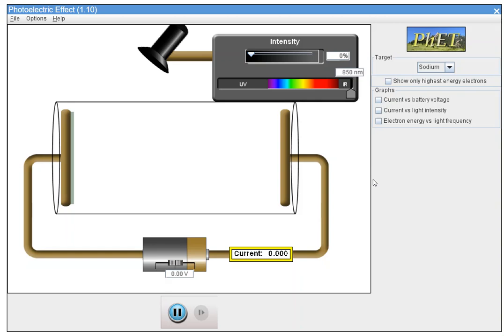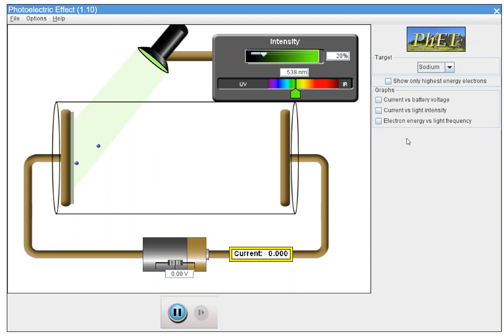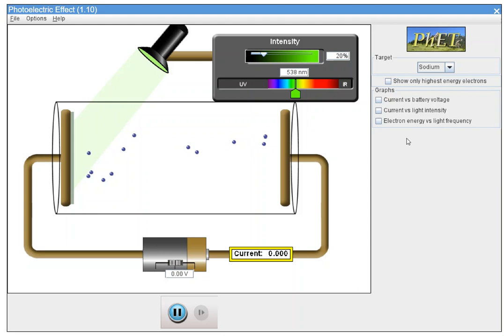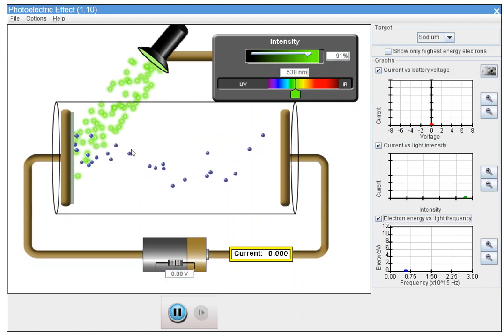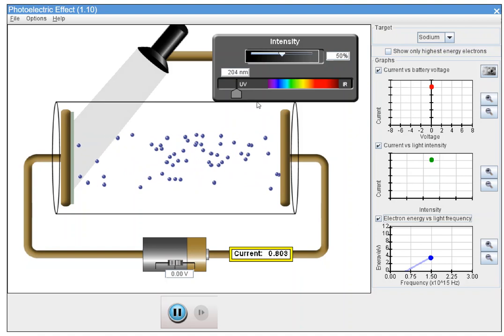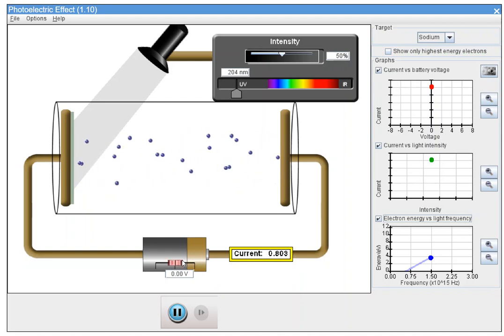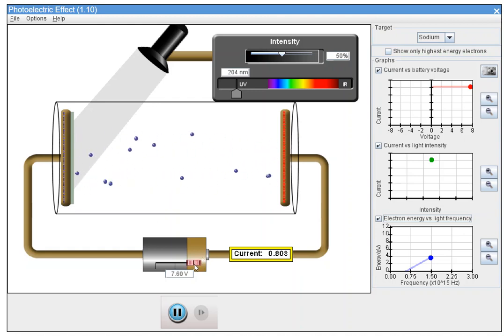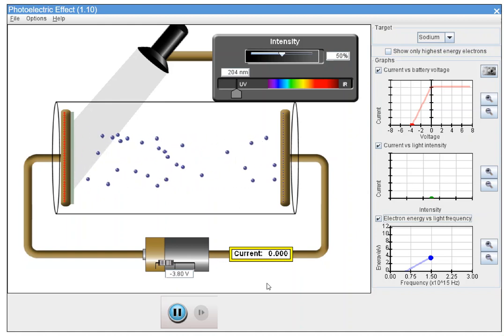Photoelectric Effect - PhET simulation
This lab will investigate the photoelectric effect.  The photoelectric effect is the emission of electrons from a surface when illuminated with light of a certain frequency.  The first insight to understanding this phenomenon was presented in 1900 by Max Planck.  His formula, E = hf, related the energy of a photon to its frequency.  Albert Einstein extended this idea of quantized photonic energy to a stream of photons (electromagnetic radiation) and explained the photoelectric effect